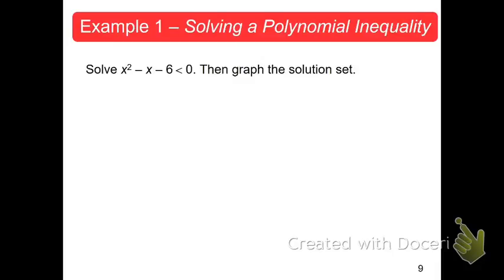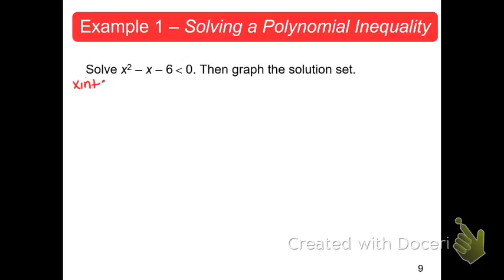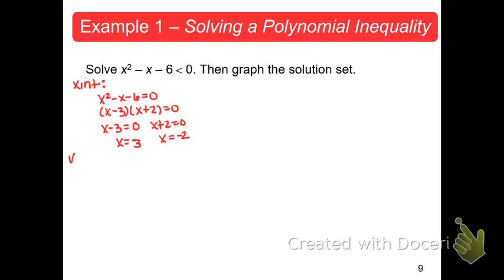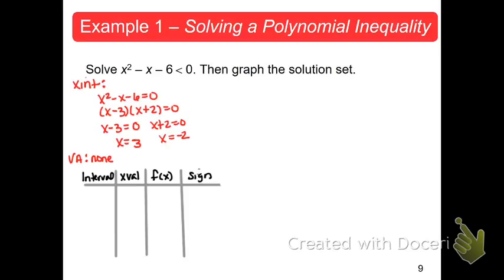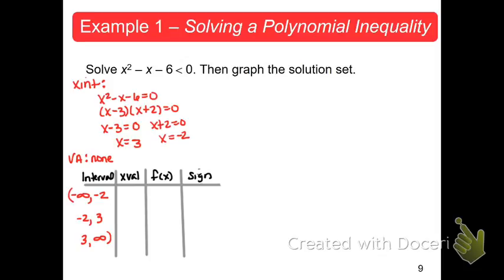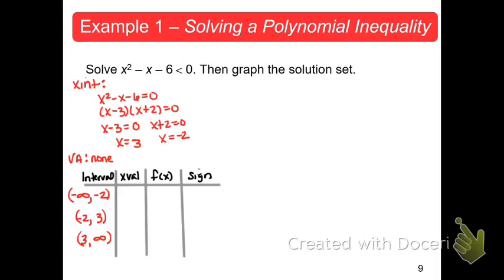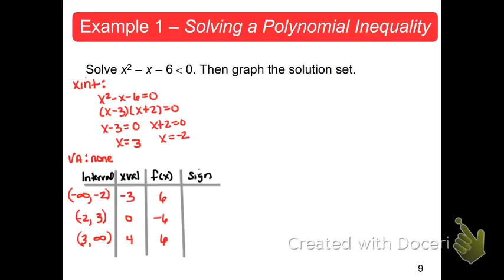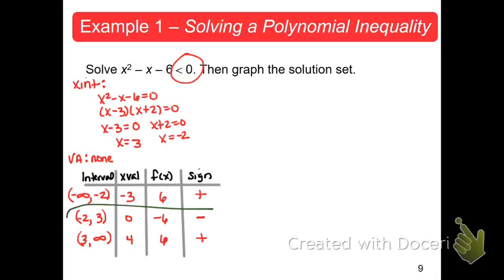2.6 ex 1